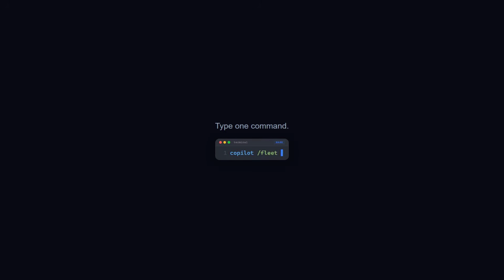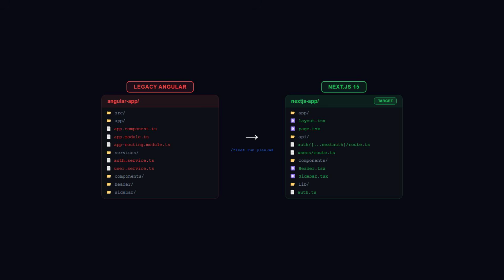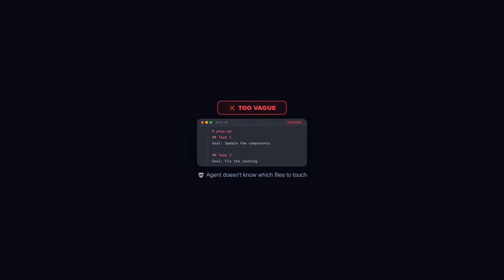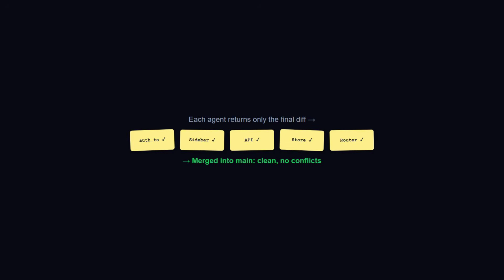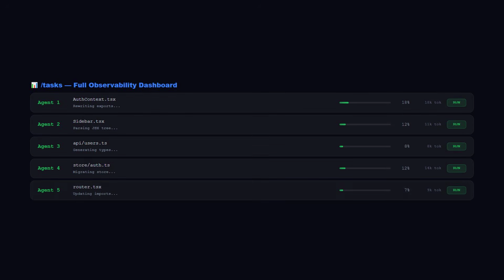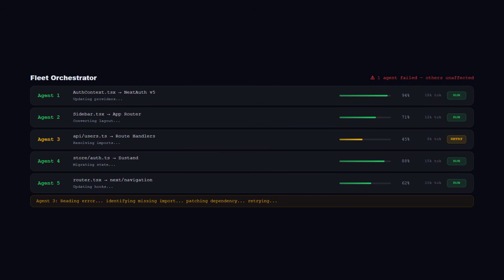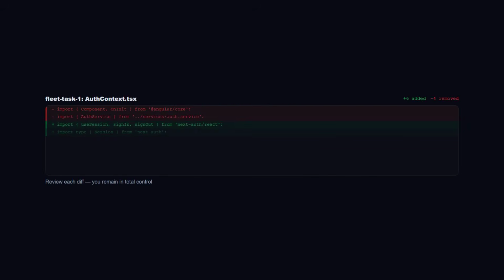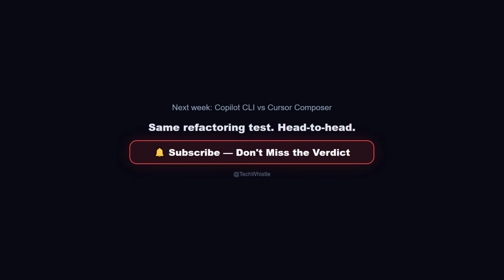I Ran 5 AI Agents in Parallel With GitHub Copilot /fleet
You type one command. Five AI agents spin up and rewrite your entire codebase in parallel. GitHub Copilot /fleet just changed how we handle massive code migrations.

In this video, I deploy 5 parallel Copilot agents to migrate a legacy Angular app to Next.js 15 — with zero hallucinations and zero merge conflicts. I'll show you the exact plan.md structure that isolates agent boundaries, the agent.md permissions file that prevents catastrophic failures, and the context hygiene secret that makes /fleet drastically cheaper than a standard chat session.

0:00 The Instant Migration
0:15 The Single File Trap (why standard agents fail at scale)
0:32 Mapping the Mission (Angular → Next.js 15)
0:50 The Boundary Mistake (don't skip this step)
1:07 Architecting plan.md (the exact syntax)
1:27 The Whiteboard Analogy (context isolation explained)
1:44 Tool Restriction with agent.md
2:03 The Dry Run (--dry-run flag)
2:18 Executing the Fleet
2:35 The /tasks Dashboard (total observability)
2:53 Handling Agent Crashes (quarantined failures)
3:12 The Context Hygiene Secret (why /fleet saves tokens)
3:35 Reviewing Git Diffs (5 isolated branches)
3:53 Running the Tests
4:11 The Verdict + Next Week: Copilot vs Cursor